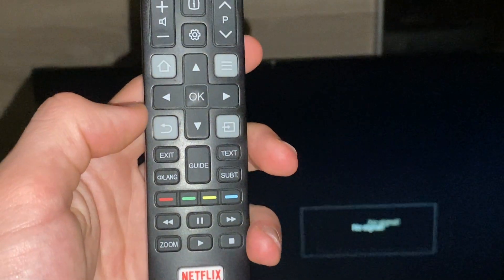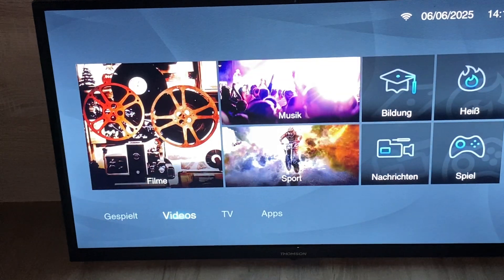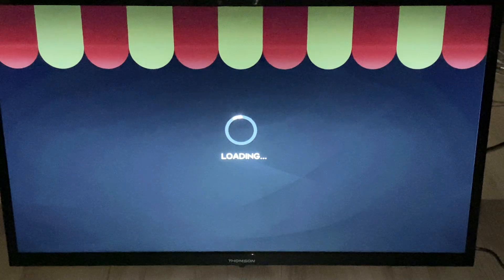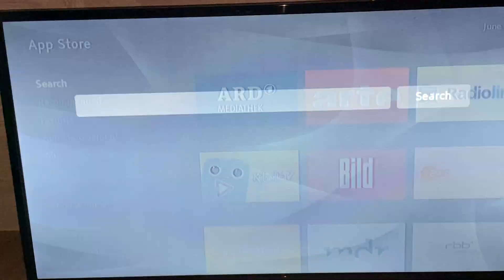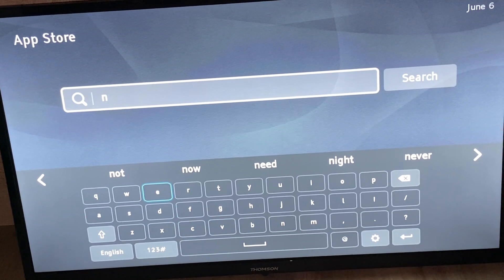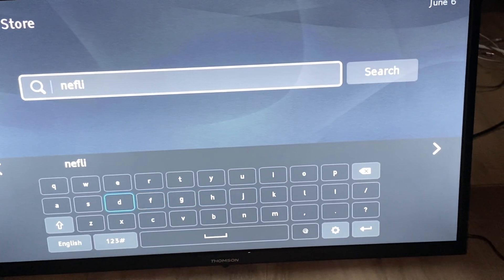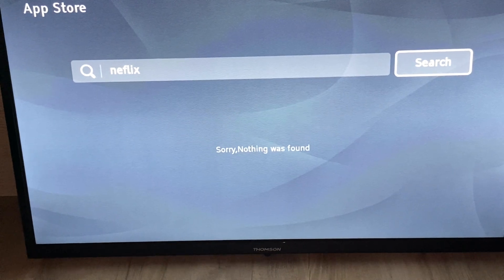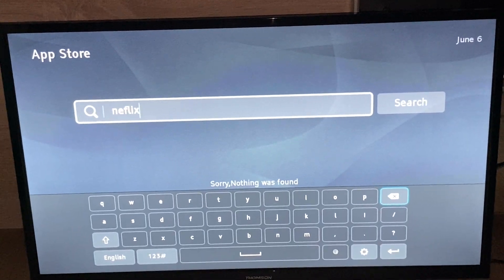Thomson TV netflix download - Tutorial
install netflix on mi tv,netflix login tutorial for smart tv,netflix solved on mi tv,netflix error,working netflix on mi tv pro,install netflix on mi tv 4a pro,netflix on mi tv 4c pro,netflix app not working,run netflix on mi tv 4a pro,play and install netflix on mi tv 43 inch,play netflix on mi tv 4a 32 inch,fix netflix crashing,netflix mi tv video mr tech singh,play install run netflix on mi tv 4a 49 inch pro,how to set up netflix on tv